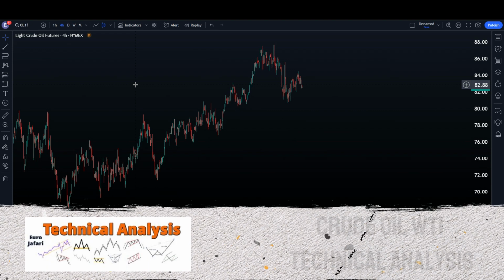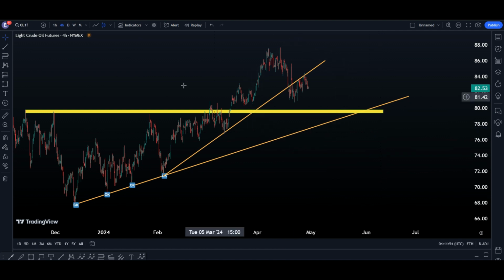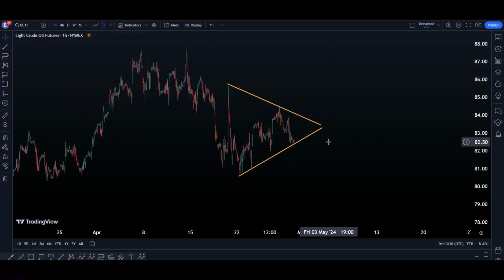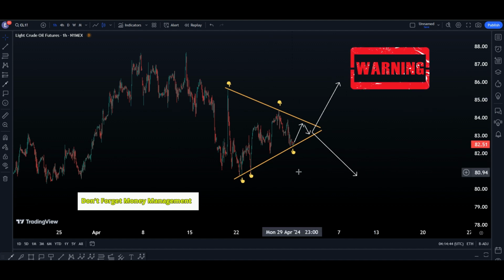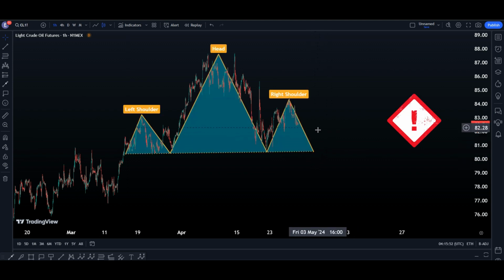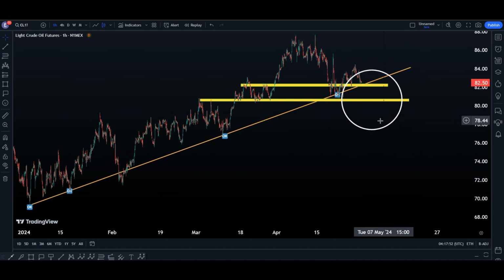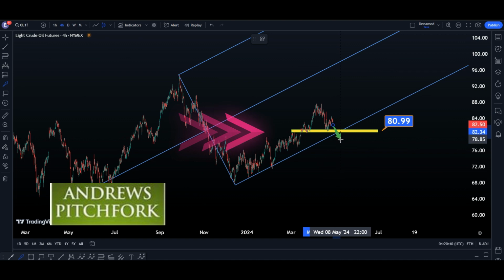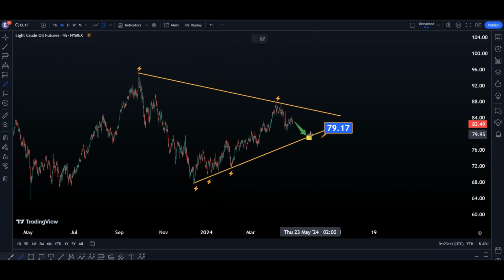Crude Oil WTI Technical Analysis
Technical Analysis of CFDs on Crude Oil (WTI)

Crude Oil Futures Price Today (WTI)

wti forecast

Crude Oil Price Today | WTI OIL PRICE CHART

Crude Oil WTI Prices and Crude Oil WTI Futures Prices

Technical Analysis of the Financial Markets
Forex market
Stocks
Cryptocurrency
 I use technical analysis, which includes Elliot waves, harmonic patterns, Andrews Pitchfork,  classic patterns for analysis and trading